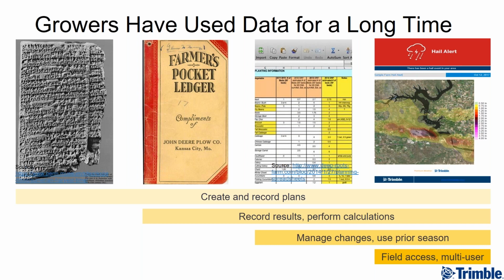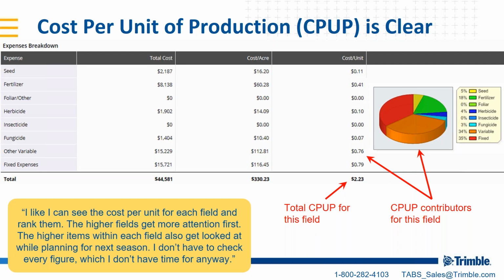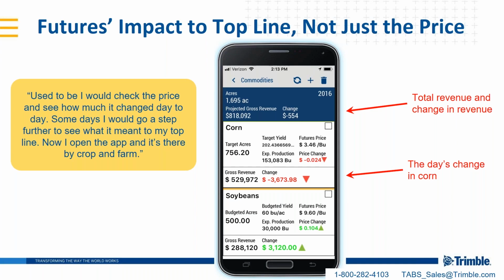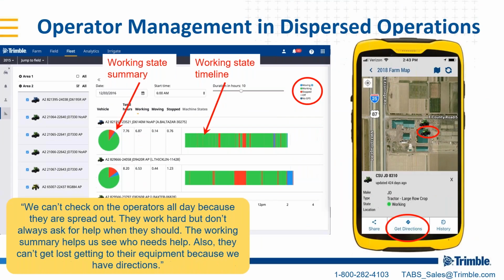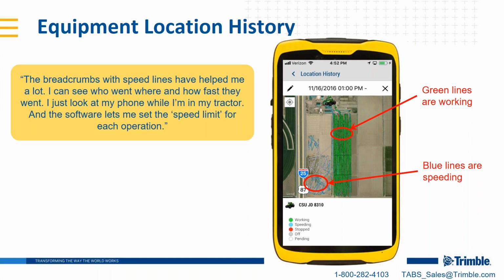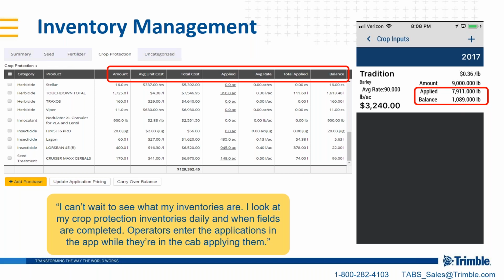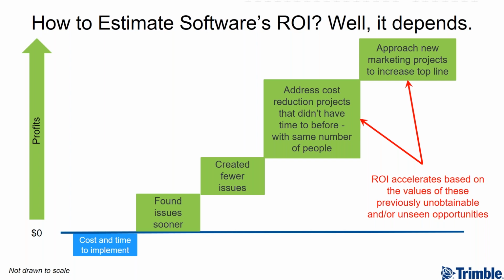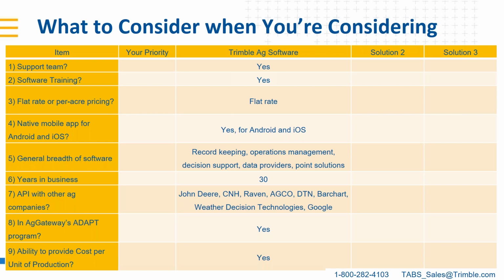What can farm software do for me?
Watch this presentation to learn how farm software can drive farm profitability and overall efficiency.  It walks through real life scenarios and how farm data can impact the farm's ROI.